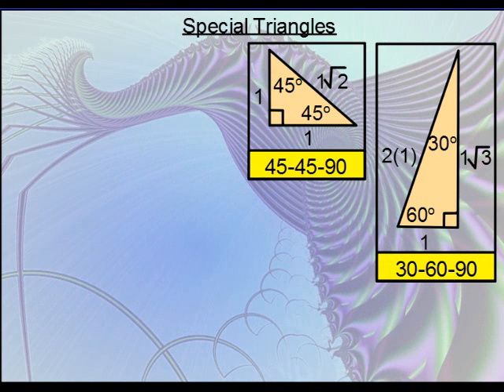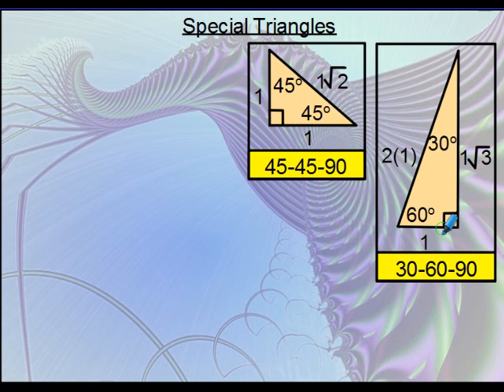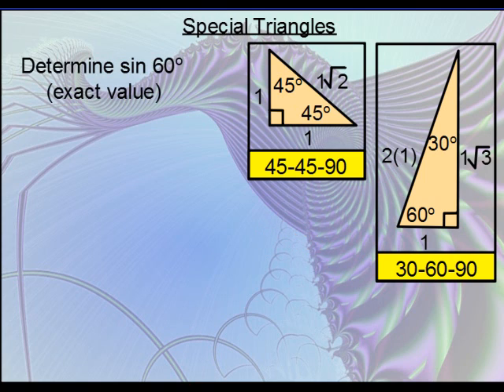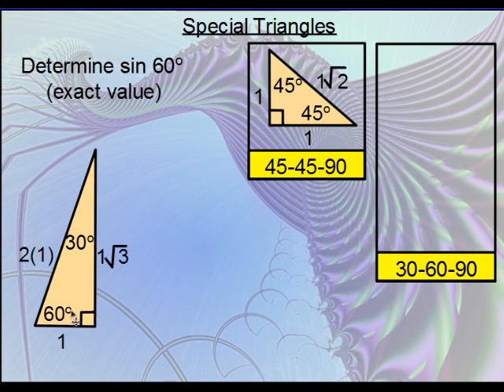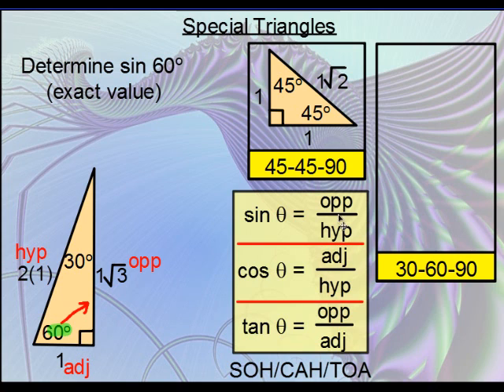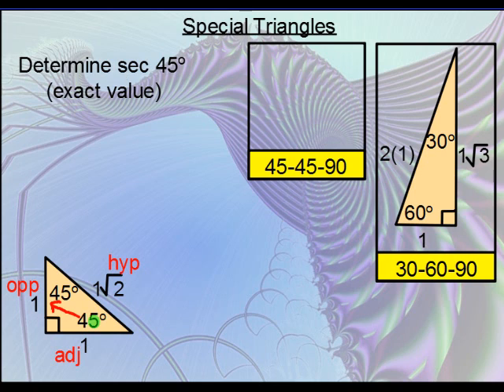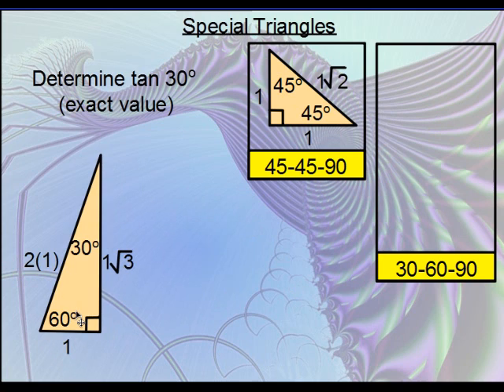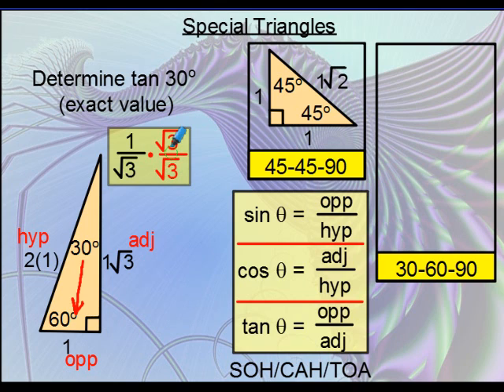Precalculus - Special Triangles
This video examines trigonometry as applied to special triangles.